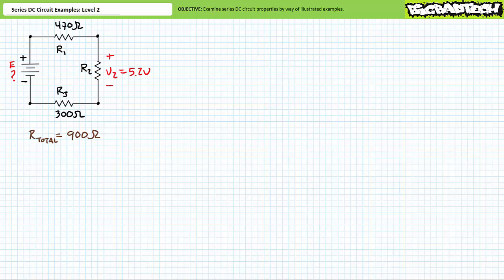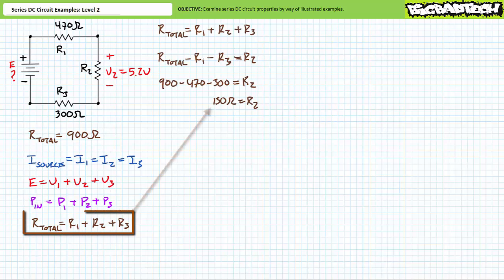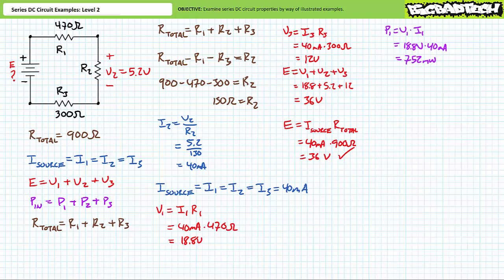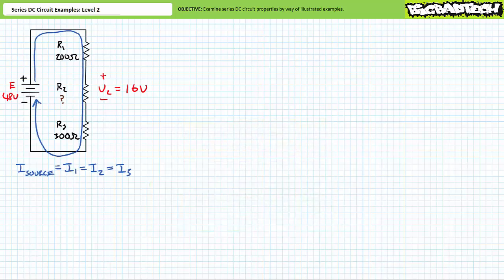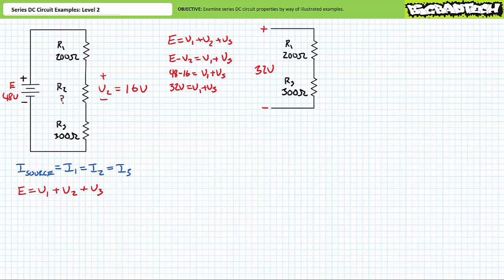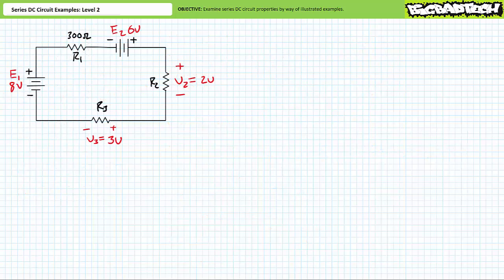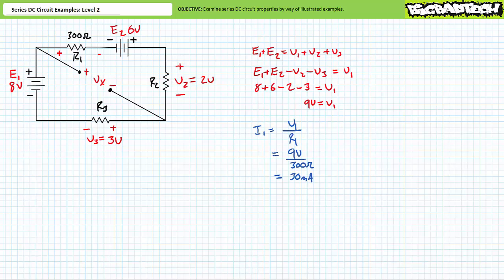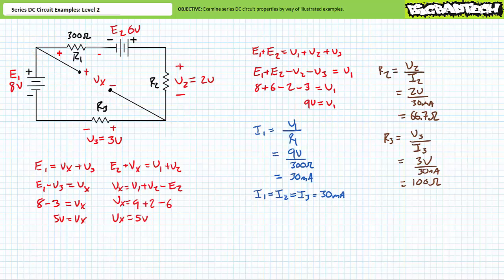Series DC Circuit Examples: Level 2 (Part 2 of 2)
In this lesson we'll take a look at series circuit analysis featuring unknowns by way of a set of illustrated example problems. (Part 2 of 2)